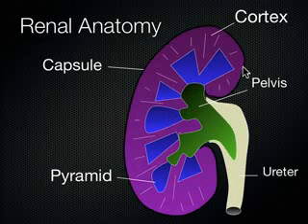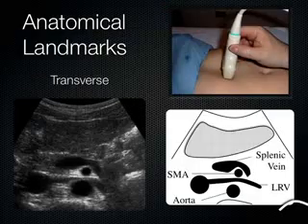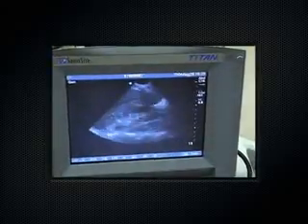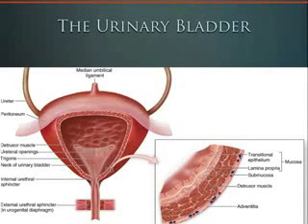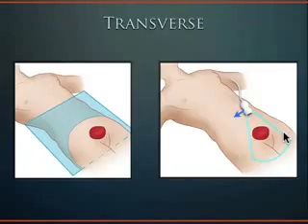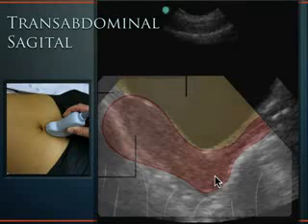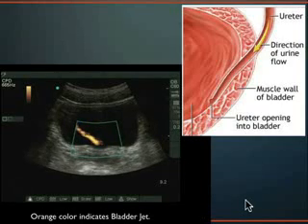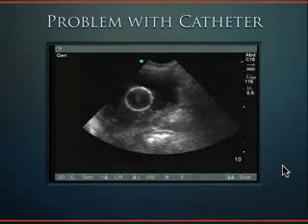Emergency Ultrasound Course Lecture 9 Kidney and Bladder by UCI YouTube